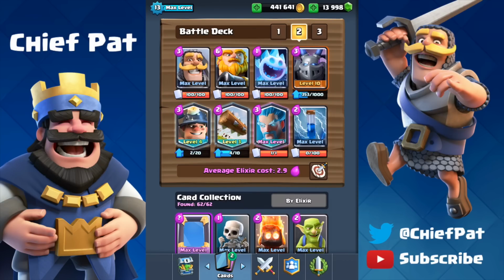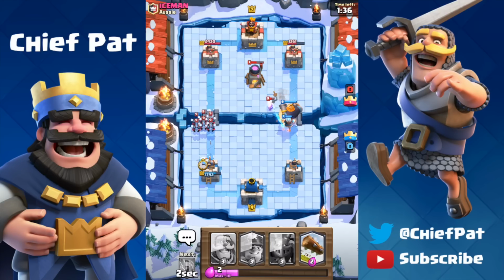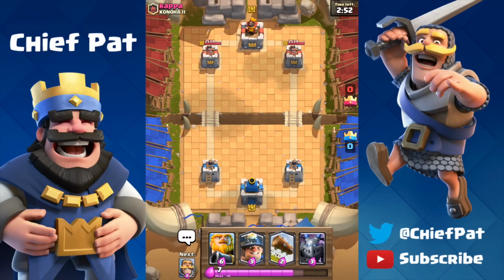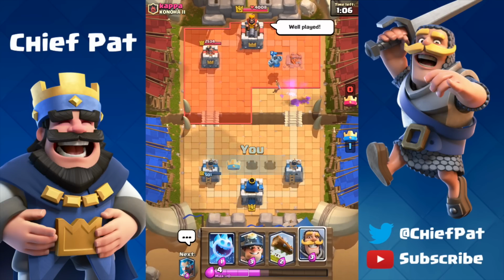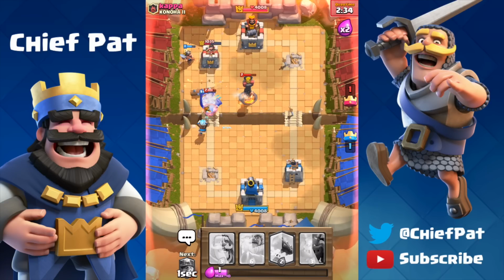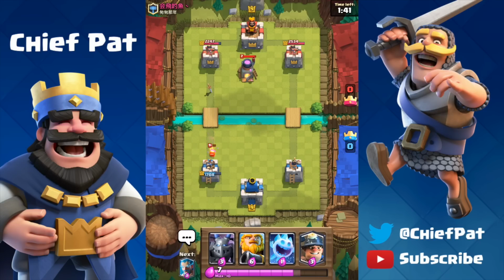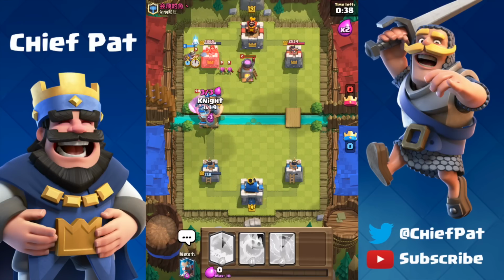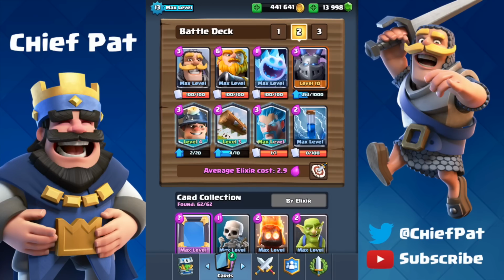Clash Royale - Royal Giant = BACK! New Challenge Deck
Let's check out some more Clash Royale decks, this time using the Royal Giant (aka. the Royal GG). It's super strong inside of challenges, and I'll show you how to use it inside of this deck - enjoy! Deck is from VizardNs who I played in a Challenge match.